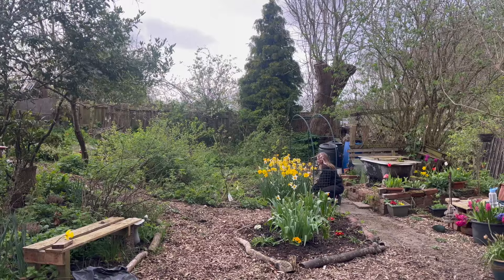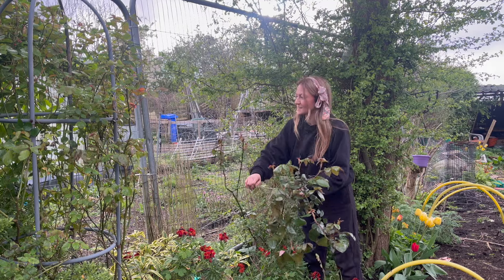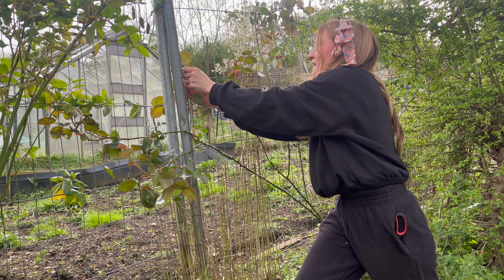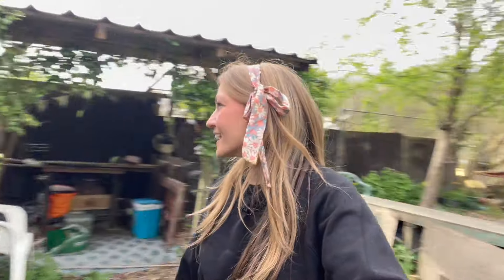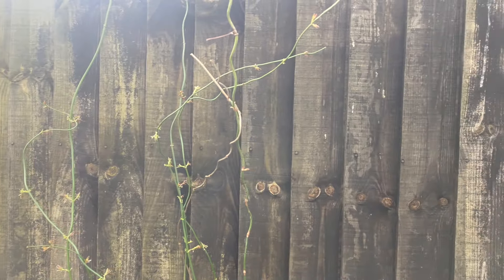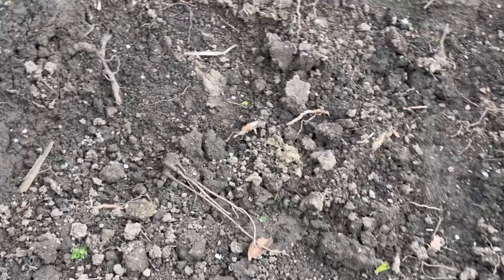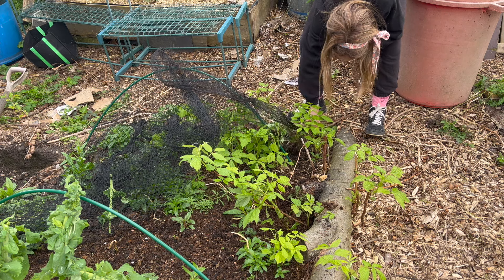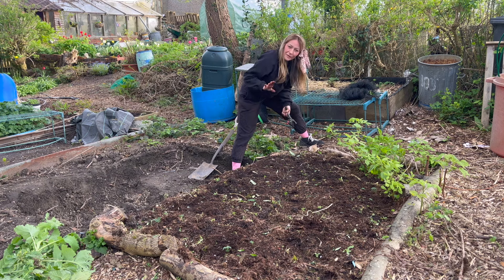April in the Allotment Garden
Come join me for a quiet afternoon in the allotment garden while I get on with some much needed jobs in April.

If you’d like to follow along for more foraging and forest garden content, you can join me over on all the socials @danniinthewild